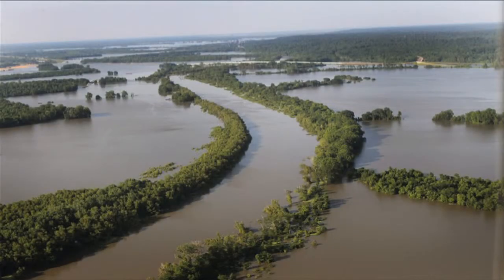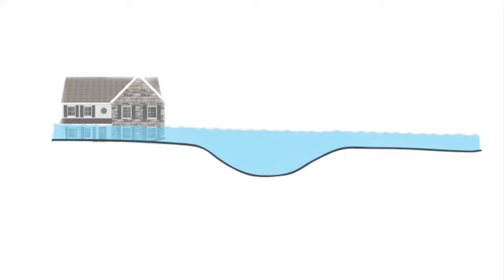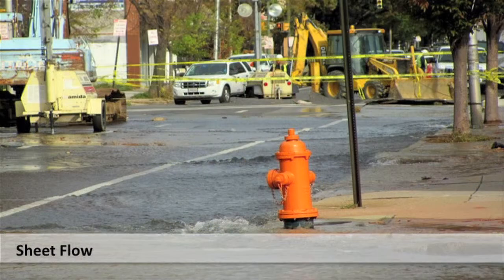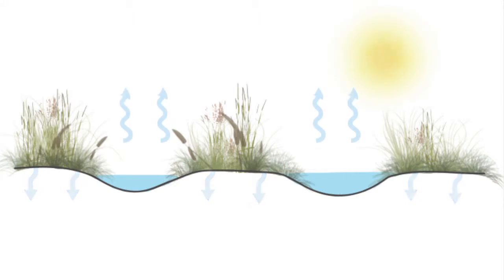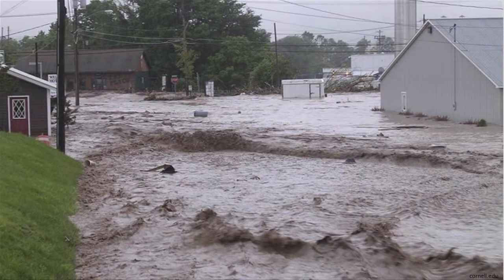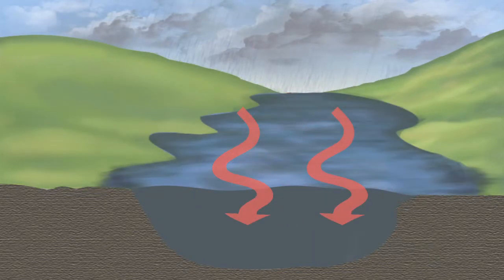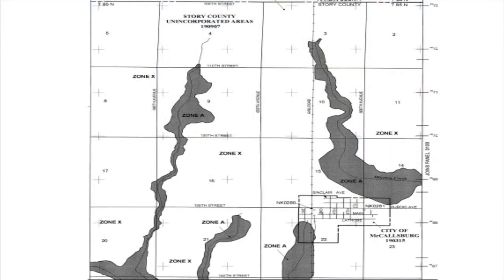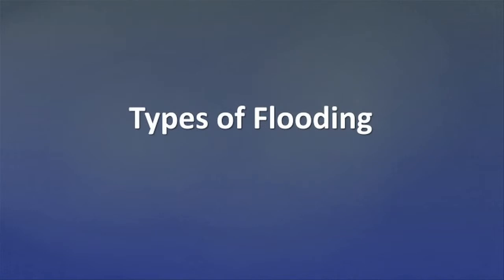Types of Flooding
This video addresses the most common types of flooding, and how they relate to floodplain management under the NFIP.